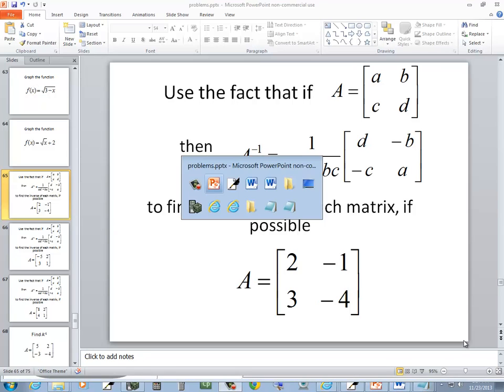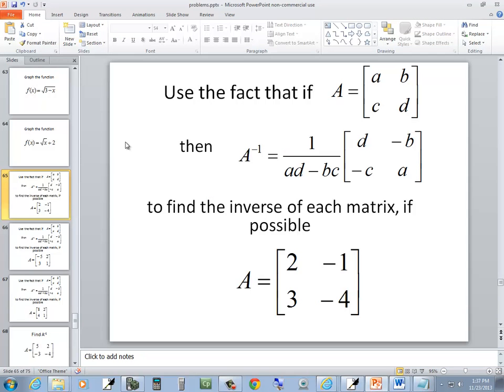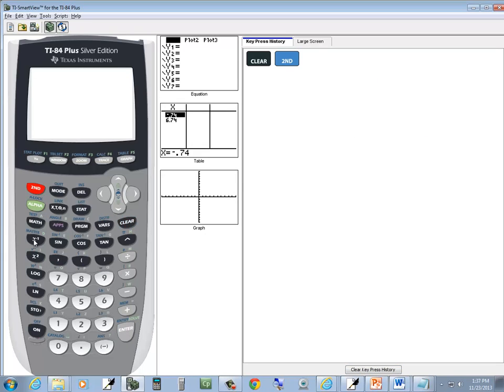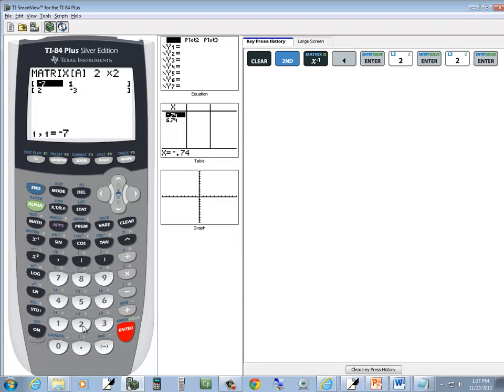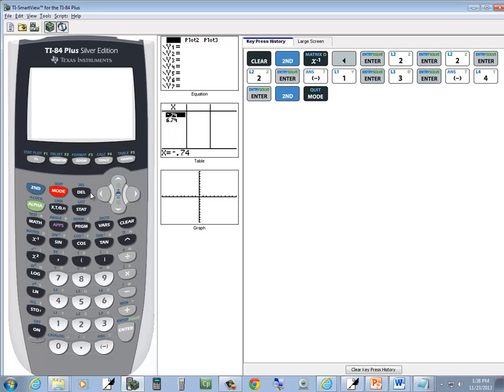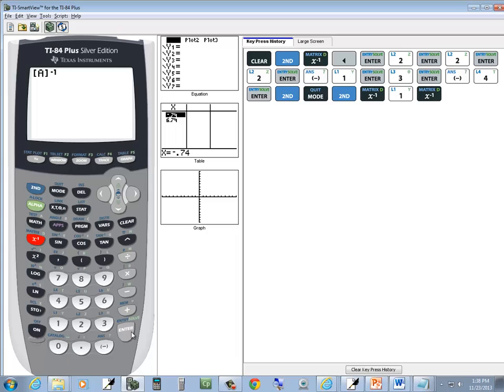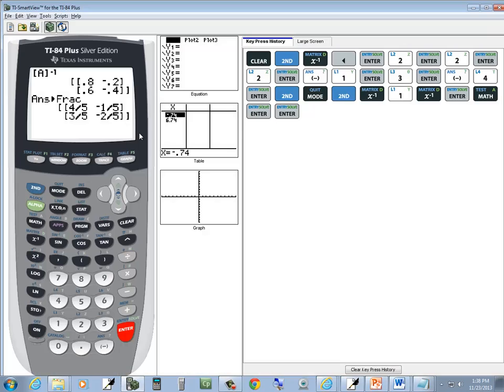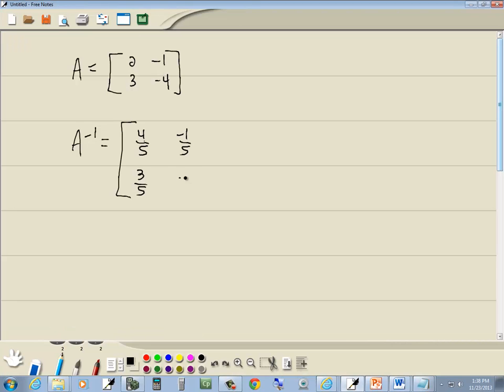College Algebra Homework - Inverses of Matrices - P0353722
College Algebra Homework - Inverses of Matrices - P0353722.  See http for more videos